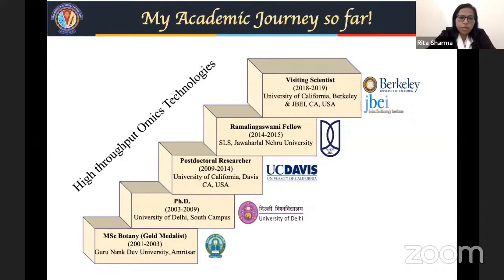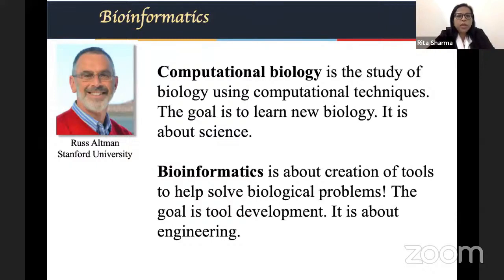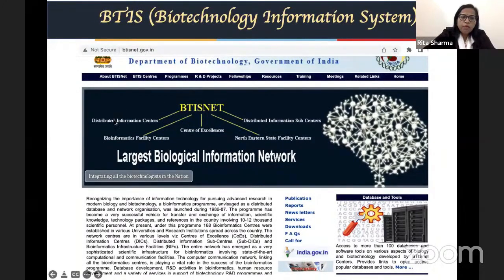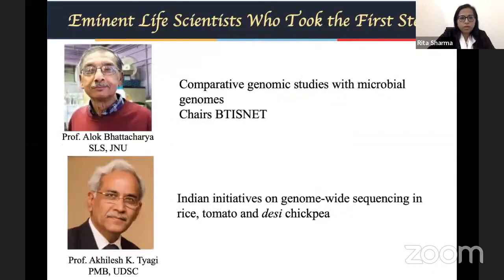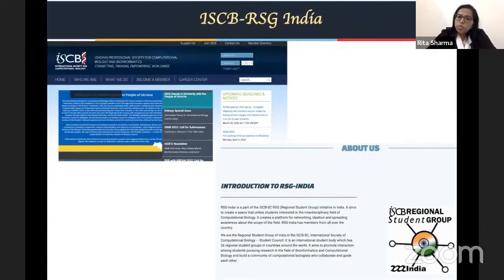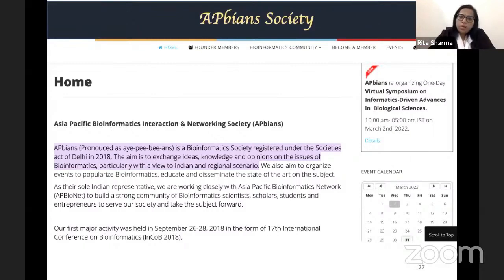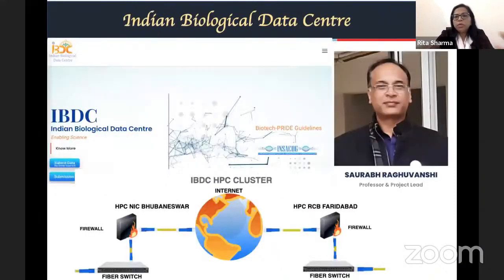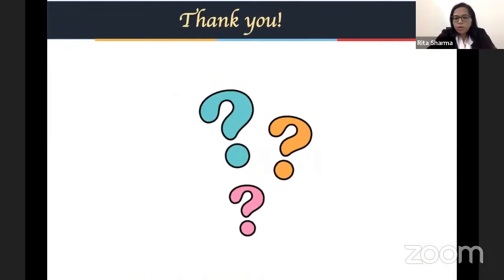Emphasizing The Role of Bioinformatics in Every Indian Research Lab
Dr. Rita Sharma, Associate Professor, Department of Biological Sciences, BITS Pilani, India.

Dr. Sharma is deeply inspired by the historic innovations that led to the domestication of modern-day crop plants and, is equally astonished by the fact that out of estimated 30,000 edible plant species on the earth, we human beings only cultivate about 150 of them with more than 70% of our calories coming from only 15 crops. Further, more than 50% of these calories are contributed by only three cereal crops namely, rice, maize, and wheat. These choices, driven by a simpler need of feeding the increasing population in the past, have to be revisited in the wake of limiting resources, deteriorating environment, and changing nutritional requirements. With an overall aim to gain deeper insights into the evolution and domestication of agronomically important plants that led to modern-day crops and, facilitate de novo domestication for the development of multipurpose climate-ready smart crops for the future, her research leverages the synergism of plant biotechnology and computational biology to facilitate data-driven precision agriculture.